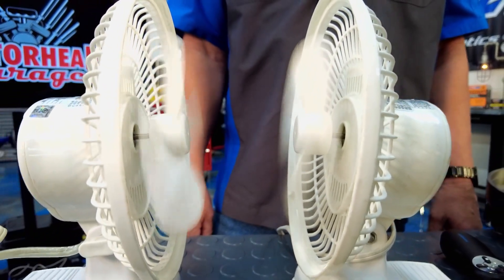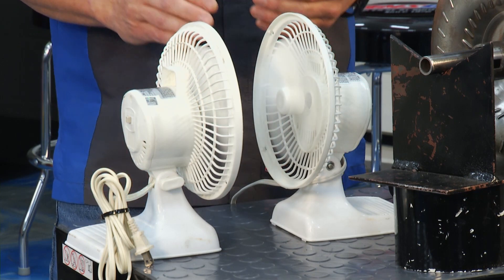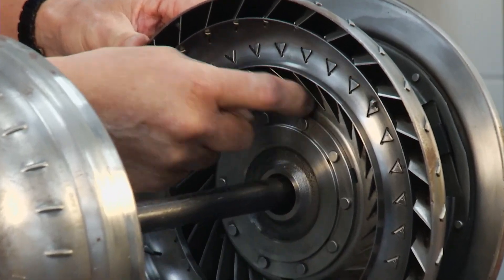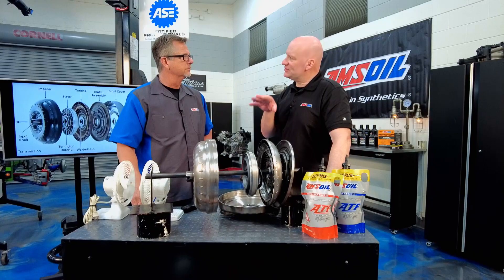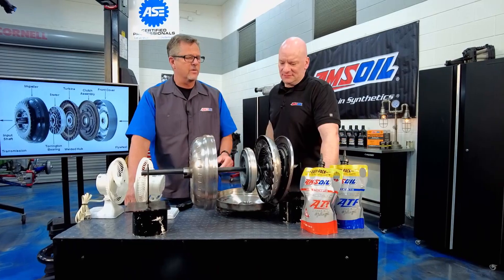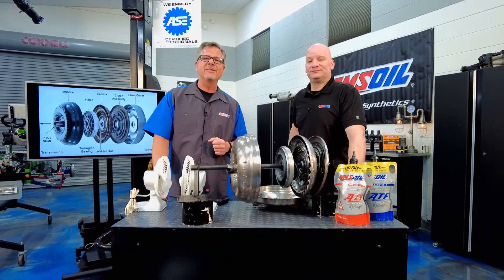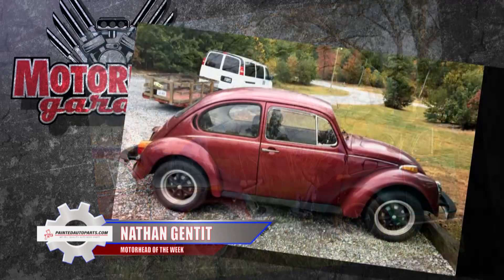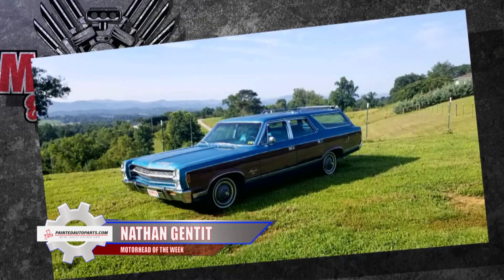Motorhead Garage 2423 Segment 3 AMSOIL & Motorhead of the Week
Liquitube,
Fit2Ride,
Cell Phone Seat,
Amsoil,
Dragonfire Tools,
PaintedAutoParts.com,